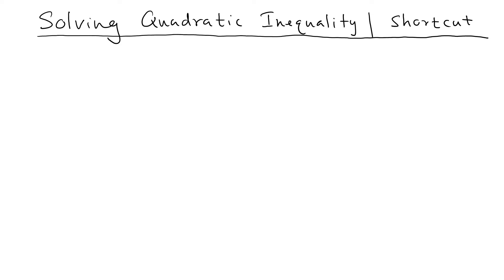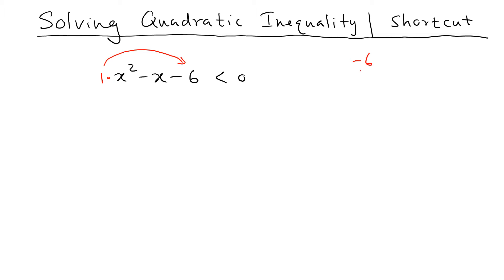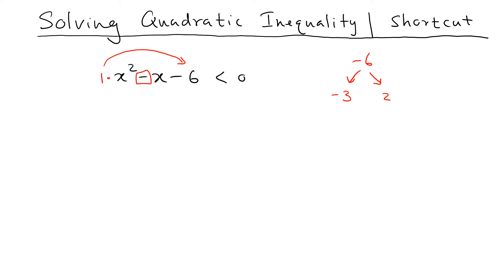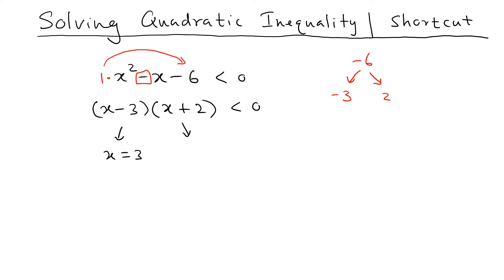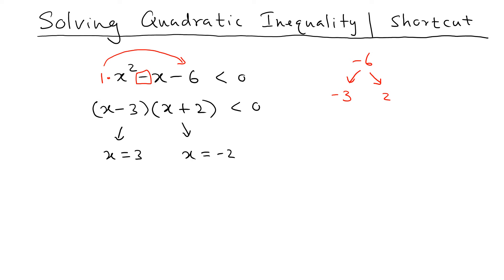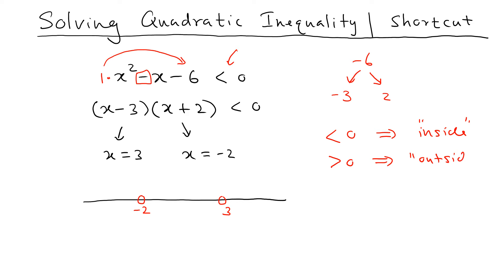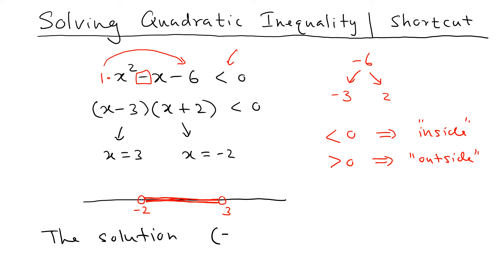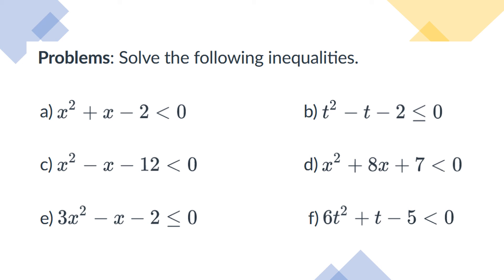Solving Quadratic Inequality | Shortcut Method | Algebra | Problem 1